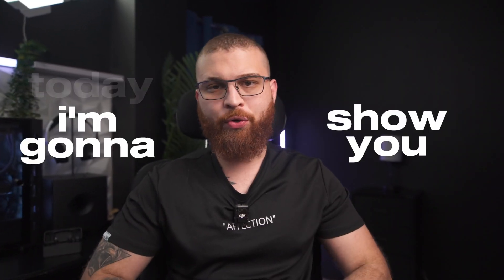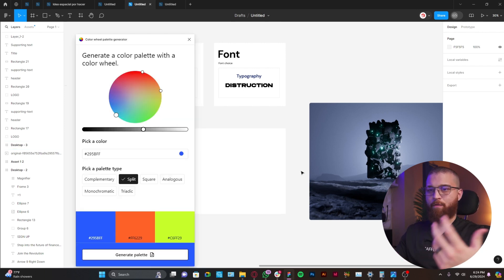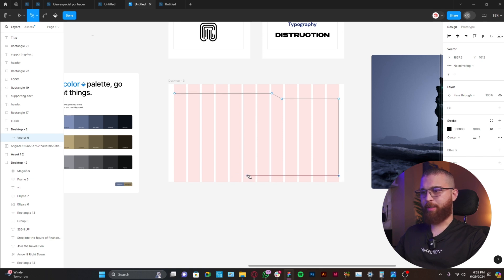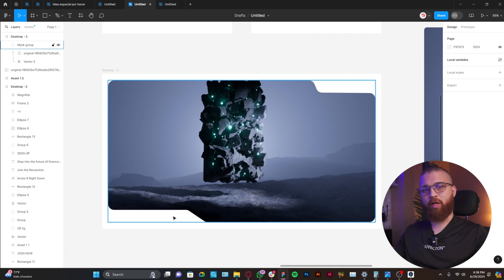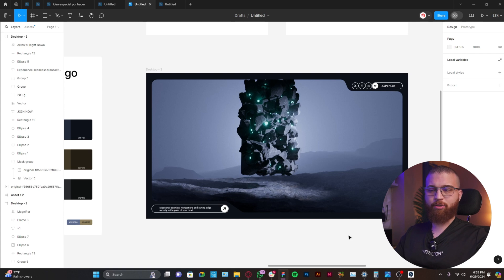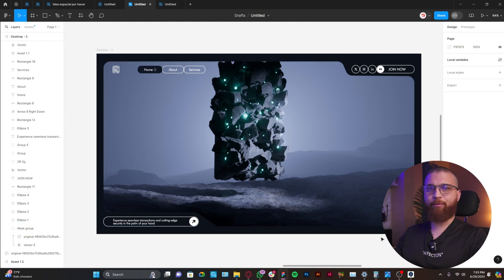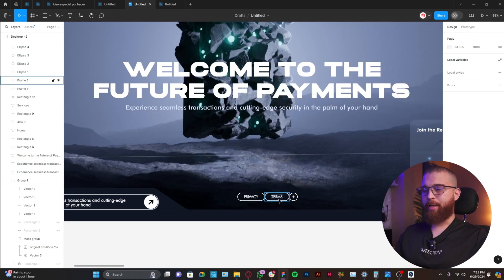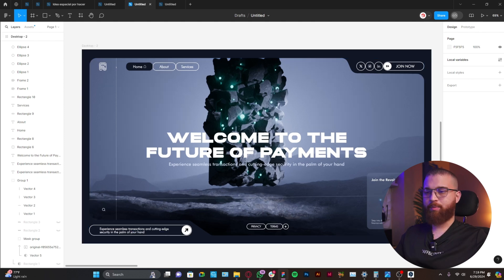FIGMA TUTORIAL: Design modern UI/UX websites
Start learning how to design modern websites in Figma!

Do you need help with any of these services?
🌐 Web development
📱 App development
🎨 Branding